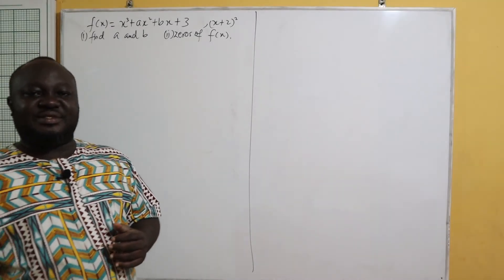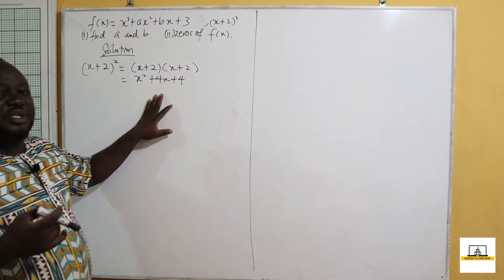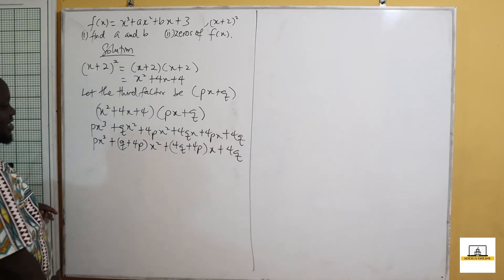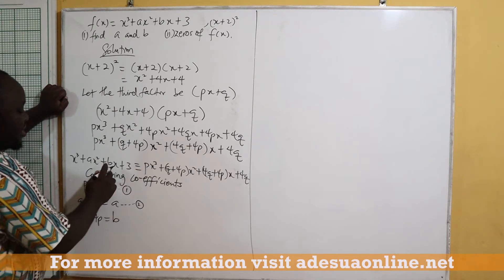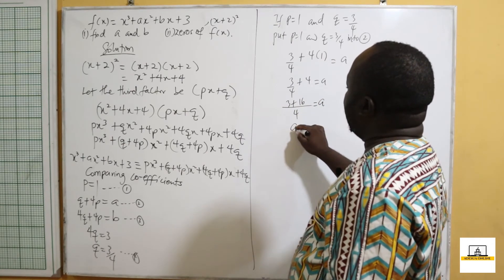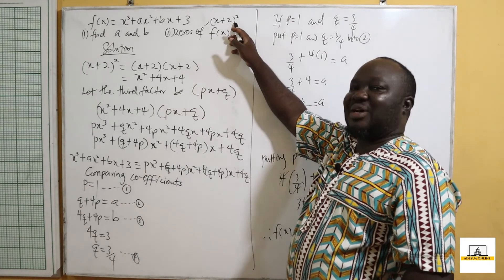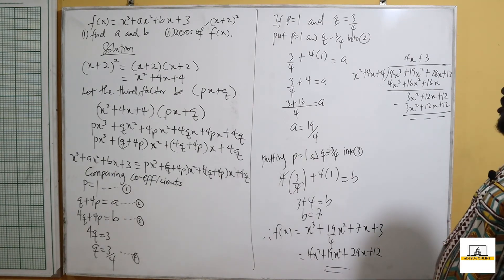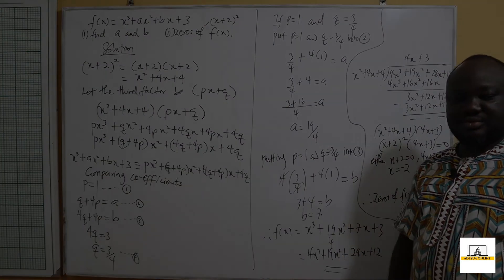SHS 1 Elective Math - Solving Examples On Polynomial Functions